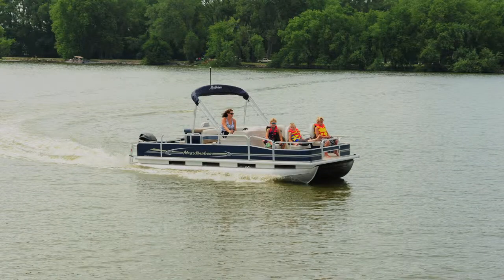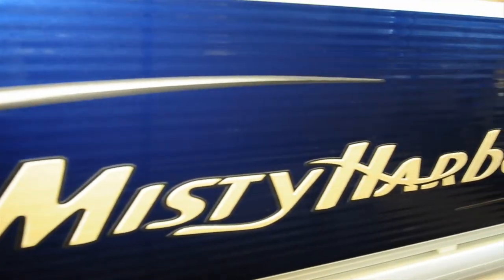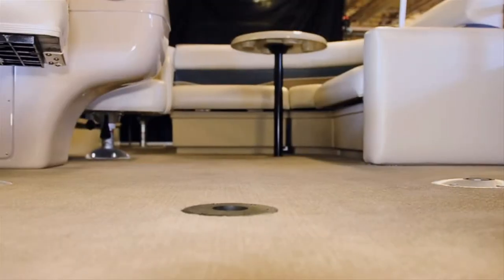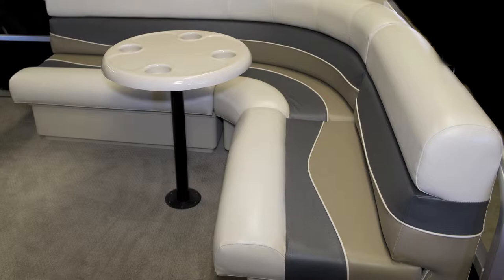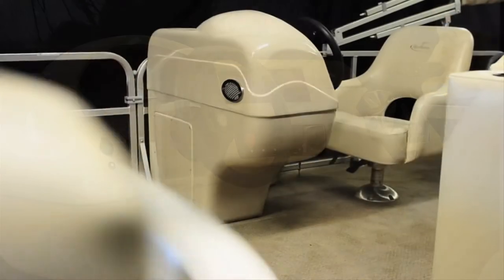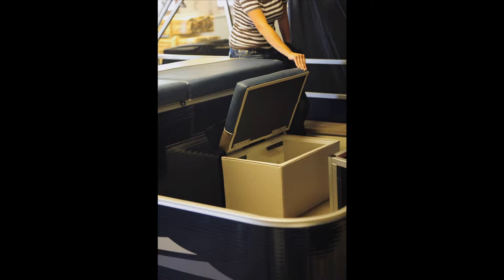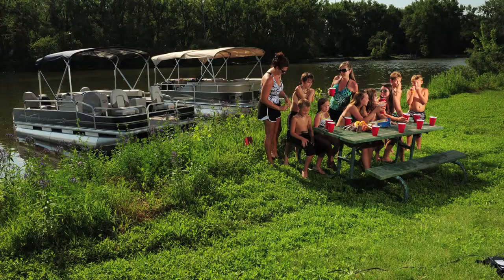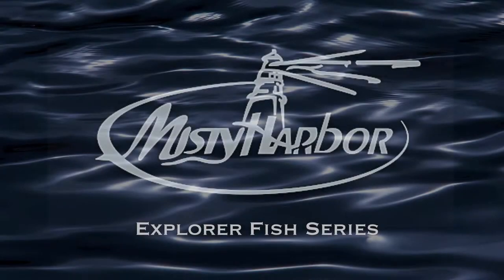Misty Harbor Pontoons - 2013 Explorer Fish Series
Misty Harbor manufactures excellence! Our pontoons are known and appreciated for bing high quality boats at exceptional values.